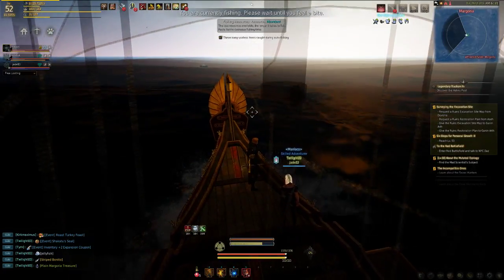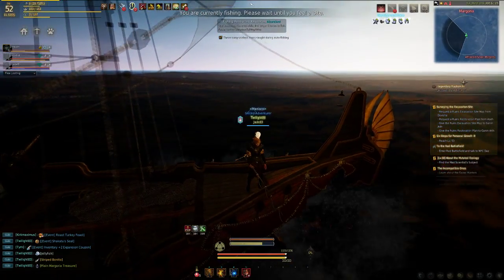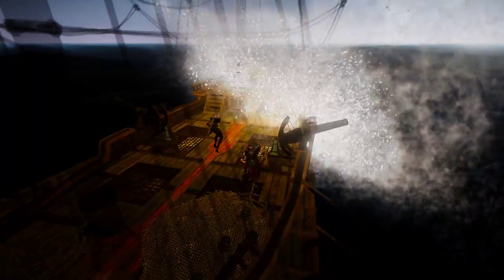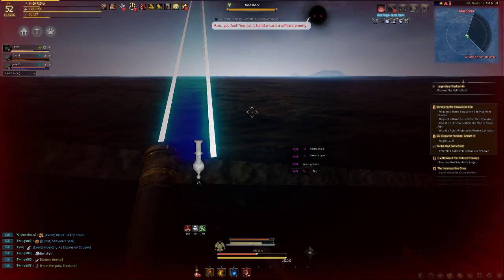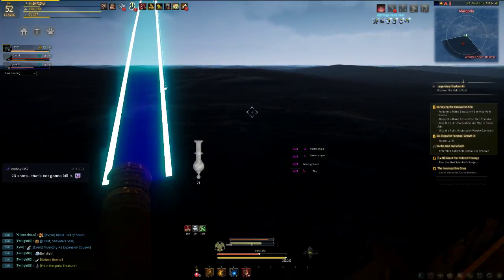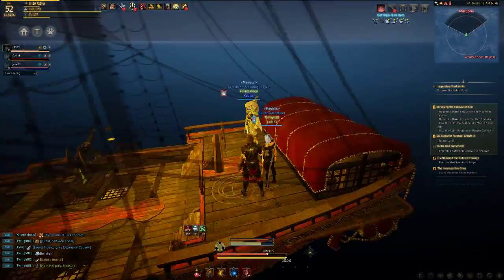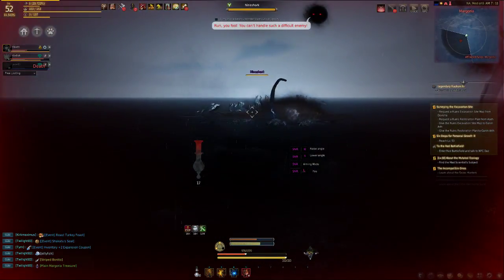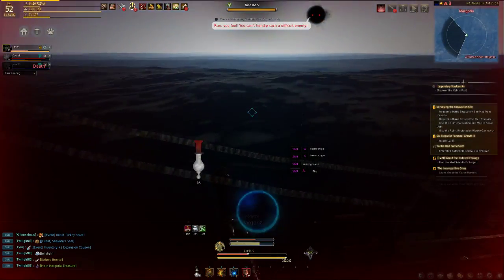Black Desert Online - Deeps Sea Afventure (Sea Monster & Ghost Pirates)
Me, Kirkmaximus and Jolinar find our selfs in a bit of trouble while sailing the Deep Sea.